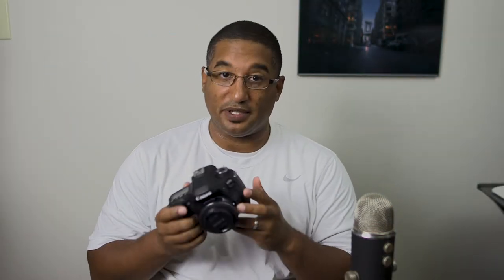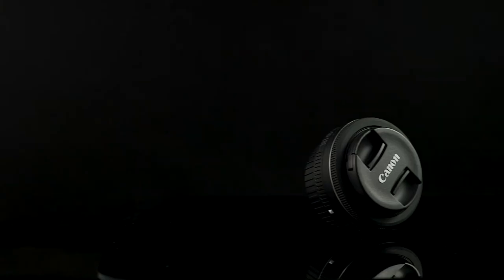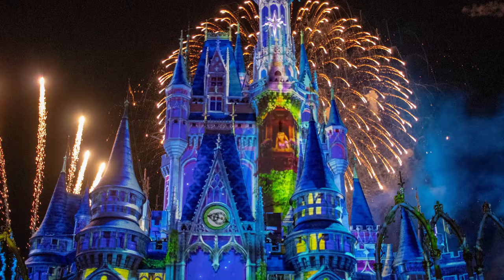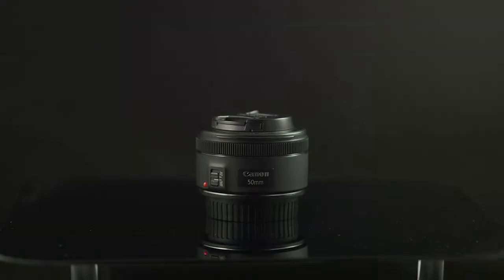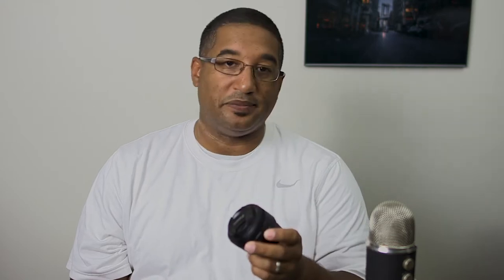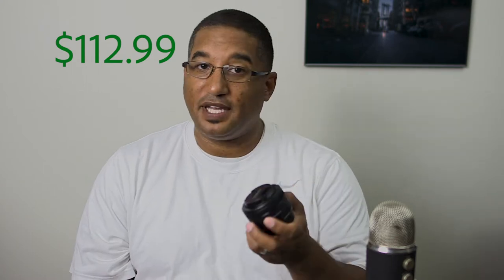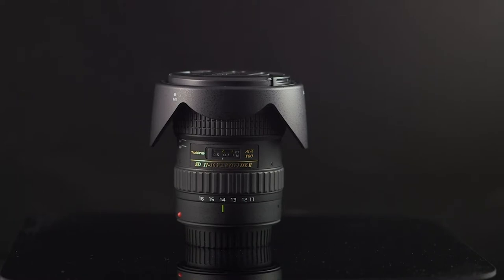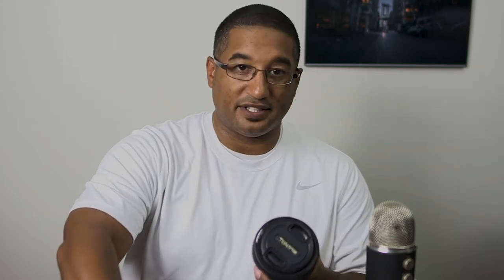3 Lenses You Need to Own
Canon 24mm
Canon 50mm
Tokina 11-16mm

Camera I use
Mic I use